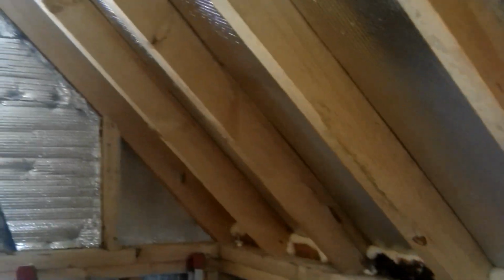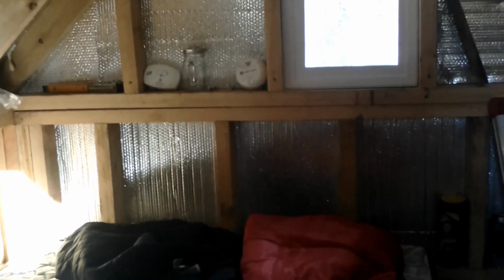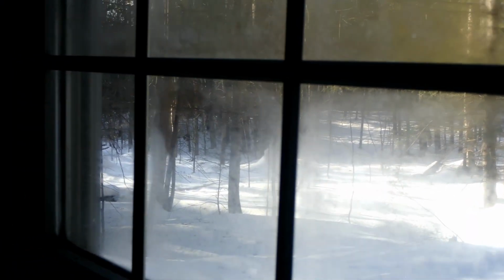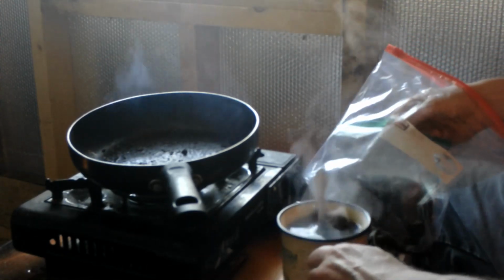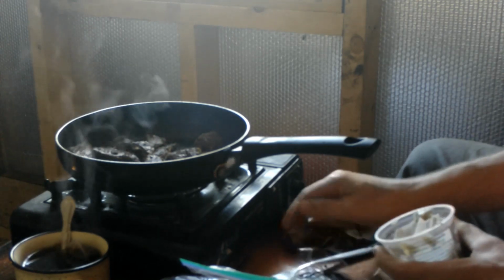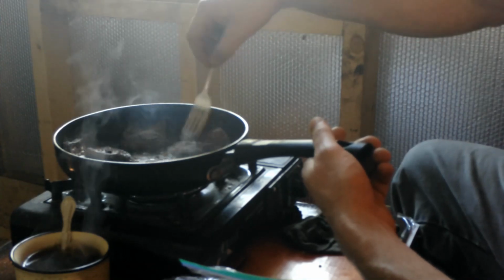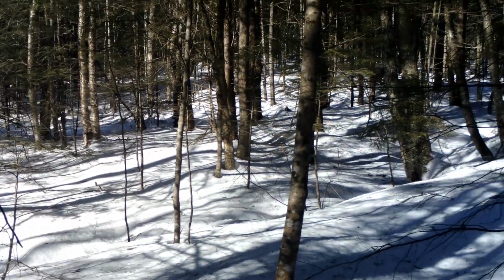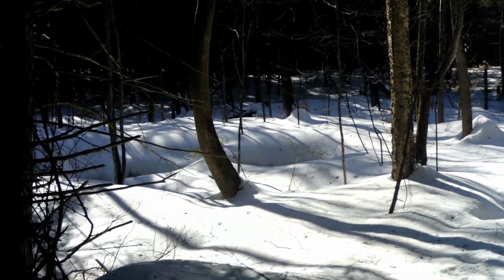Part 2 First Overnight in the Cabin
Part 2 of the first Overnighter in the Cabin. A quick video of the next morning at the Cabin. A couple decisions made how to move forward with the cabin.